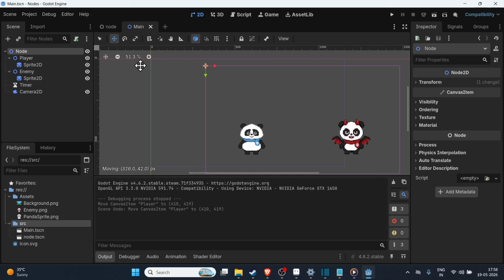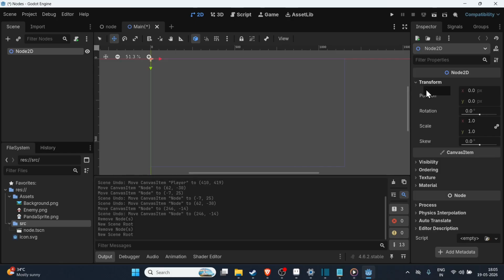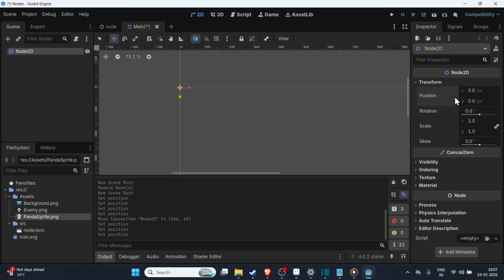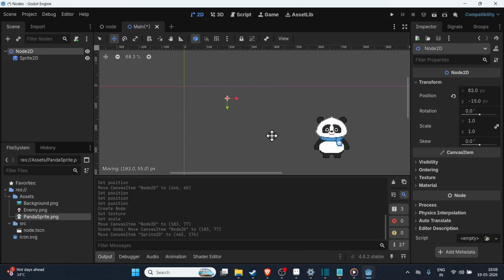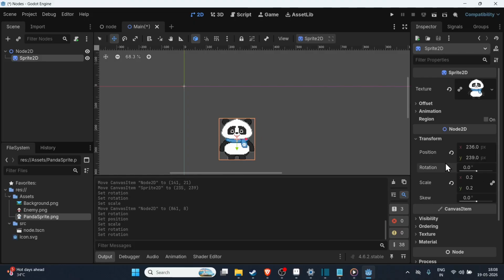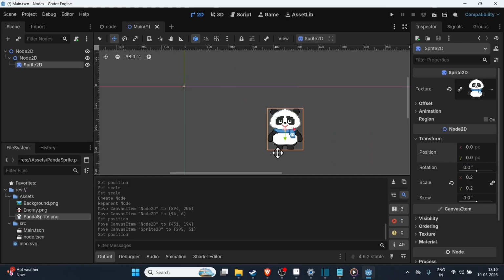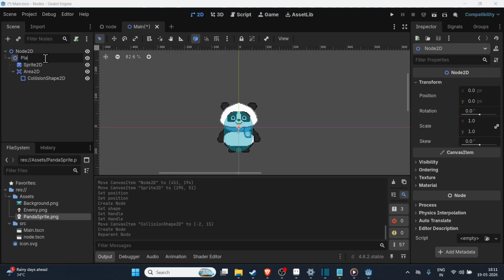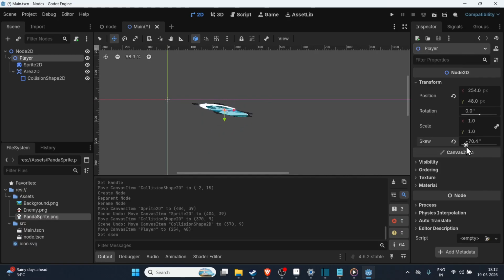How to Use Node2D in Godot 4 (Beginner Tutorial)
Learn how Node2D works in Godot 4 with a beginner-friendly practical tutorial.

In this video you’ll learn:

Position
Rotation
Scale
Parent-child transforms
Why Node2D is used everywhere in 2D games

Perfect for beginners starting game development with Godot 4.